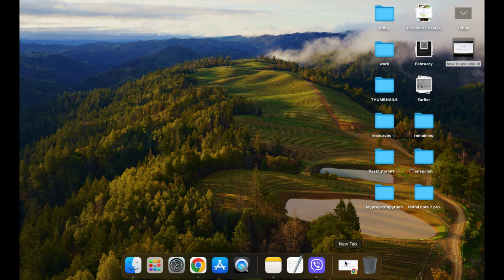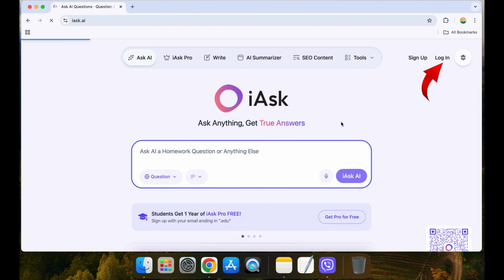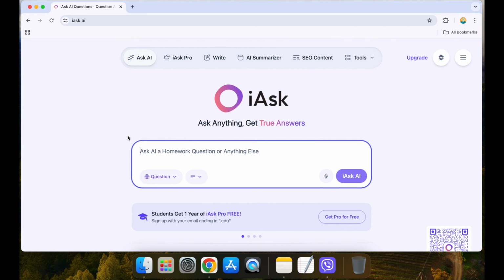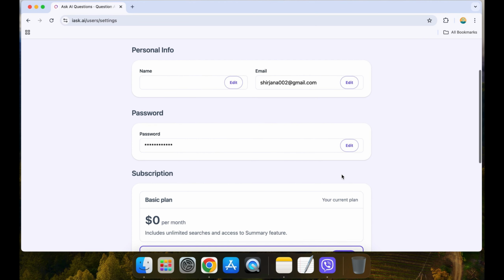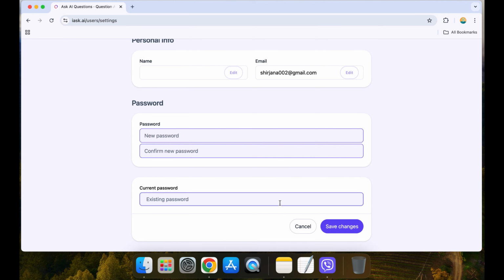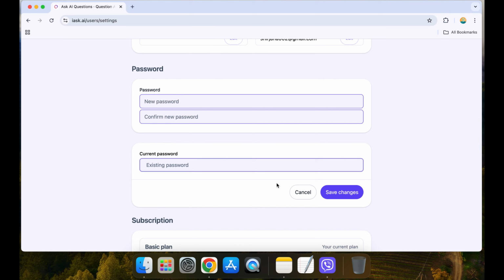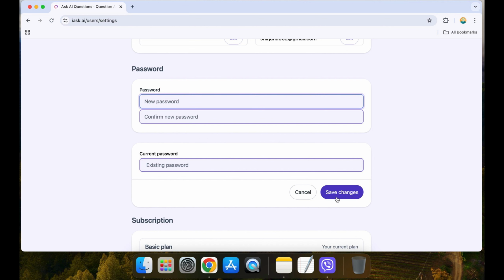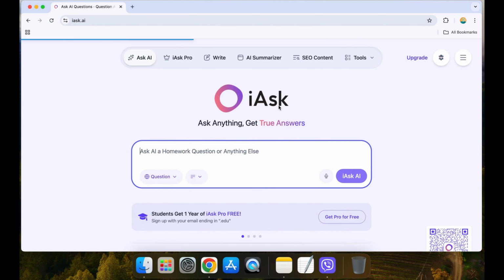How to Change your Password in Ask AI 2025?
If you're looking to update or reset your Ask AI account credentials, this video explains everything you need to know about how to change your password in Ask AI. We'll cover the official password-reset process via email, login methods using Google or Apple, and what to do if you don't receive the reset link. Plus, learn practical advice for maintaining account security and keeping your password management up-to-date.

Whether you're updating your password for added safety or recovering access, get clear guidance on account management with Ask AI.